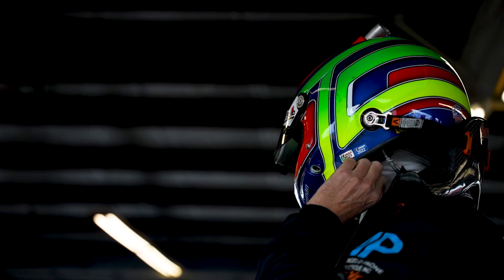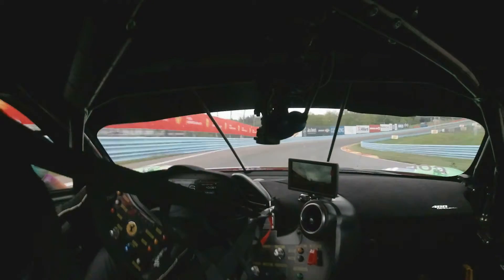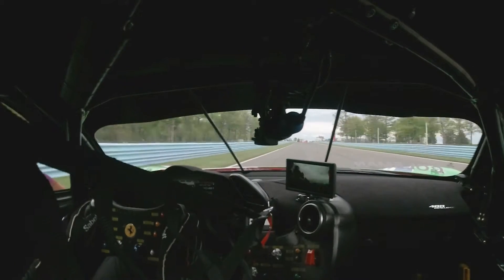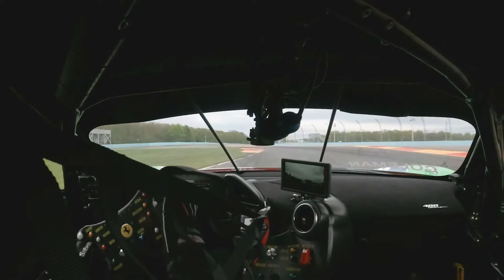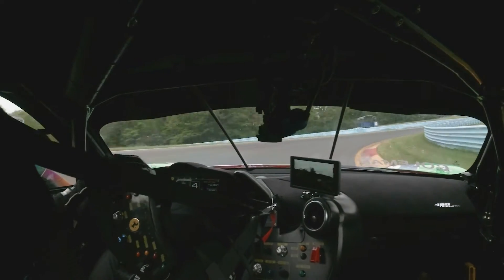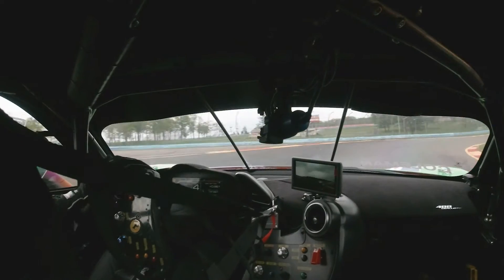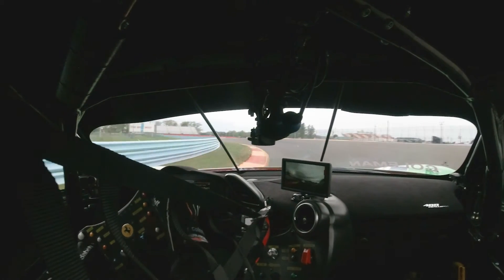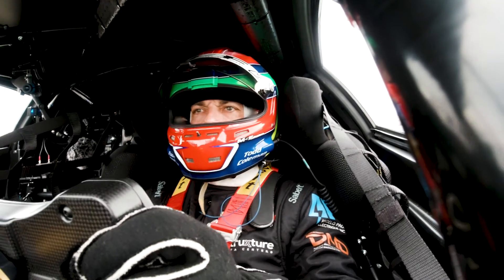Ferrari Challenge NA Un giro al Watkins Glen con la 488 Challenge Evo